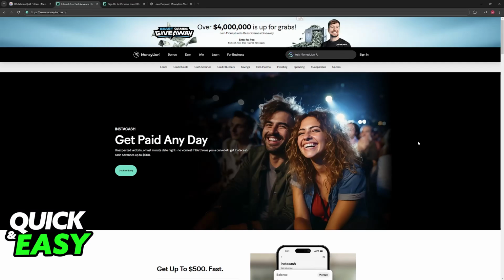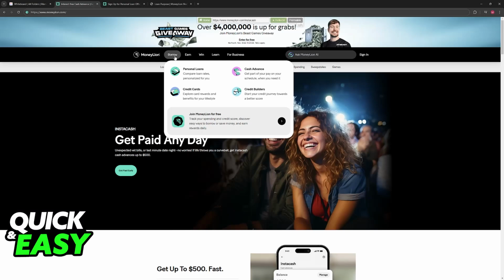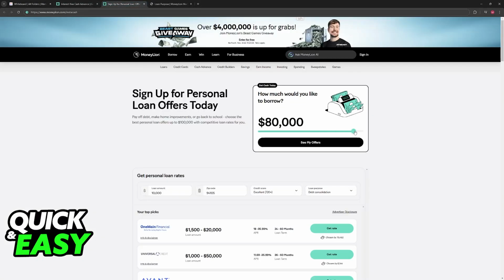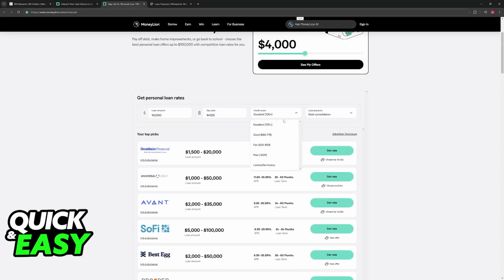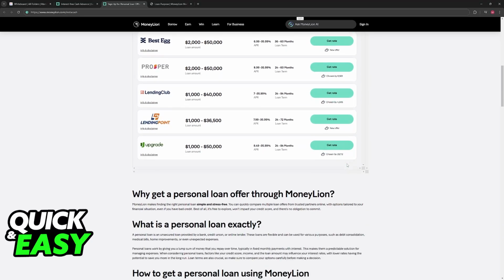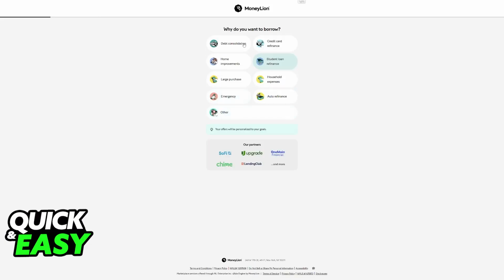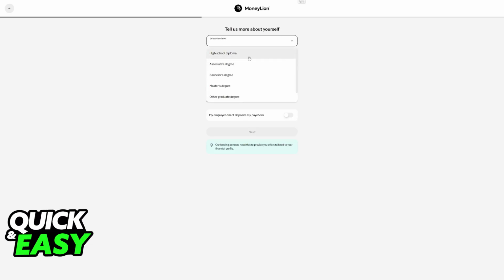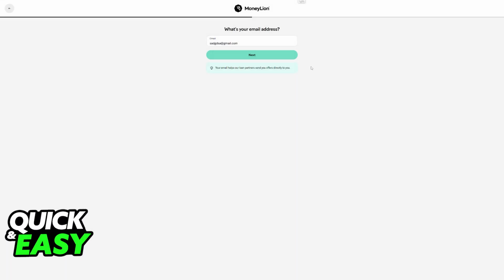How To Borrow Money from MoneyLion (2025) - Step by Step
I will solve your doubts about how to borrow money from moneylion, and whether or not it is possible to do this.

I hope I have helped you with the video!